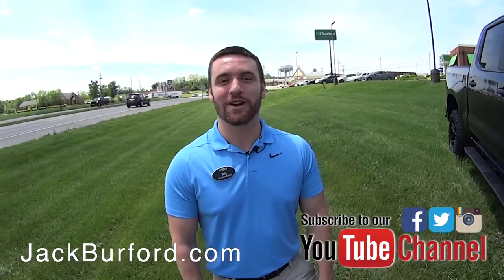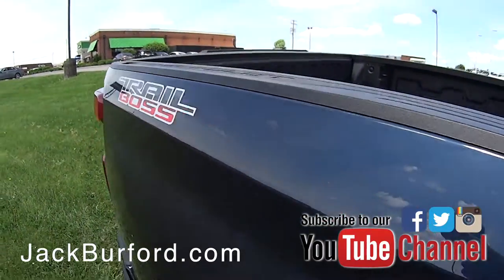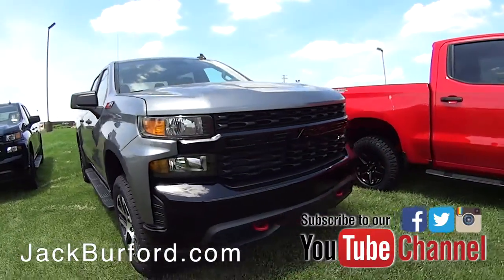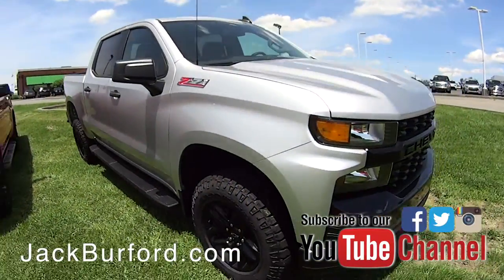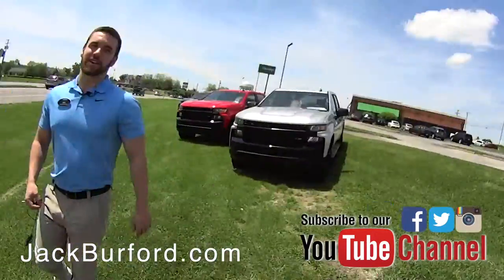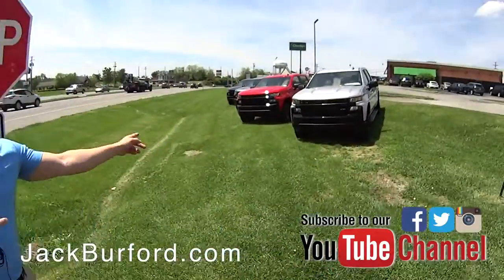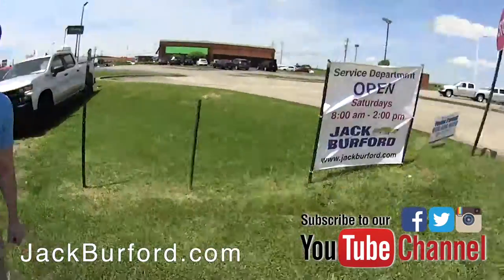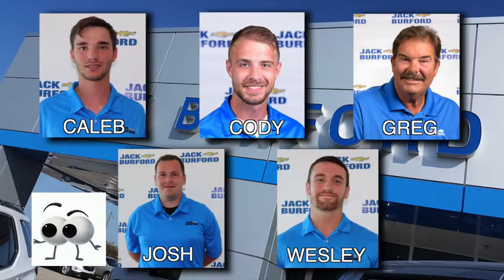Chevy Silverado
Why buy used when you can buy a new Silverado Trail Boss? CLICK THE LINK TO CHECK THEM ALL OUT HERE!